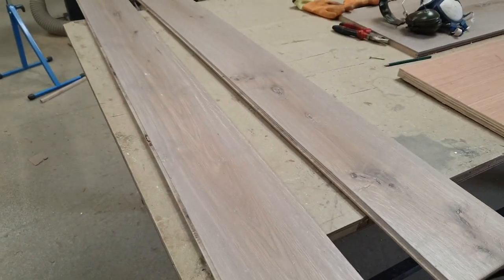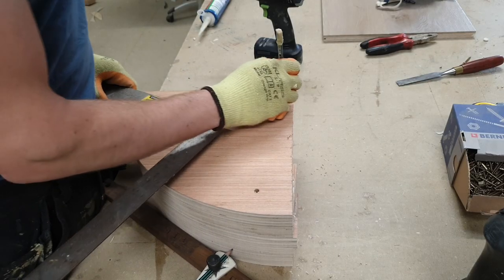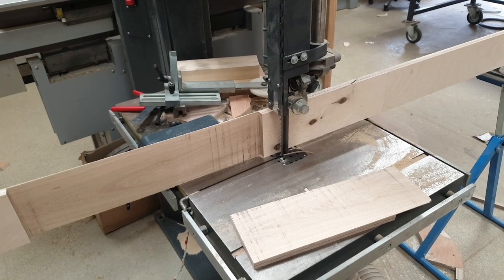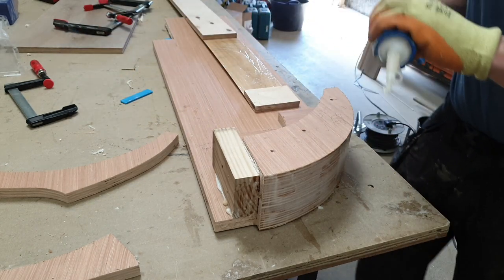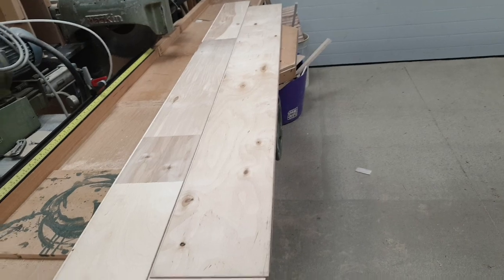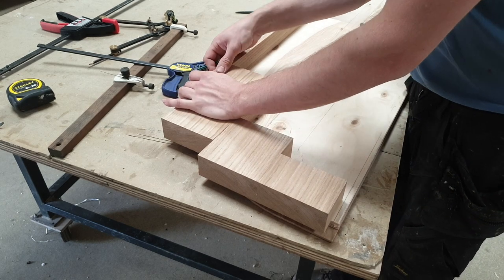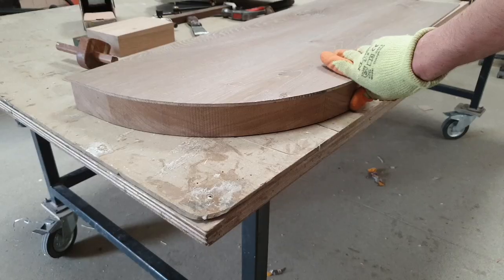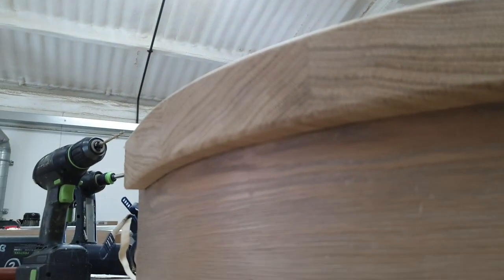Curved Bullnose Step from Pre-Finished Timber Flooring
Quite an in depth video on how I made a half round step from some engineered timber flooring. I hope if your watching this you have taken something from it!

Thank's for watching, please comment if you liked!

Here is the link to the Glue i used in this step. it goes off incredibly Fast!!! Much faster than my normal PU Glue

qpwoeirutyghfjdkslazmxncnv26